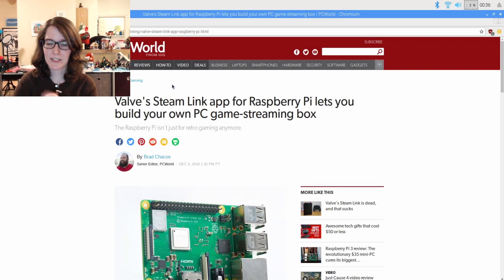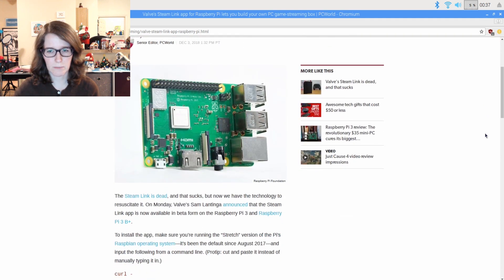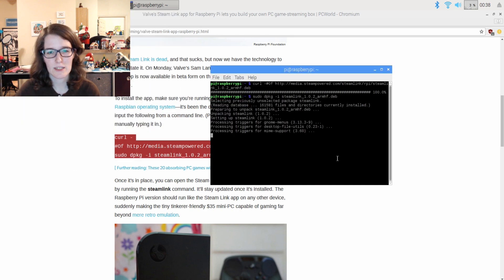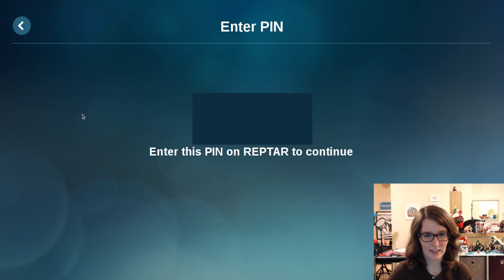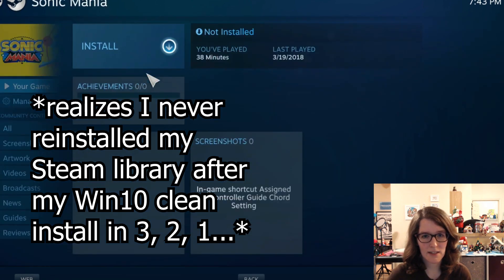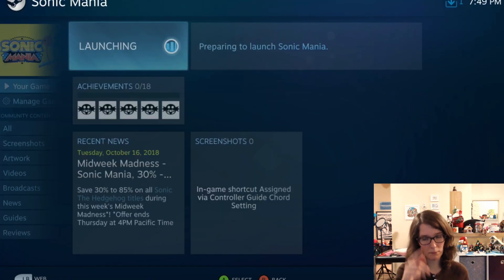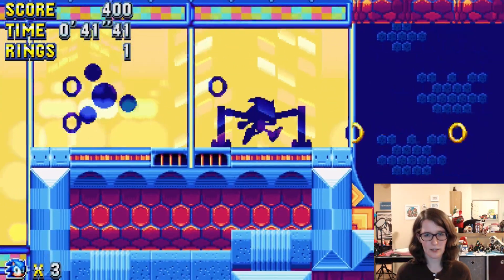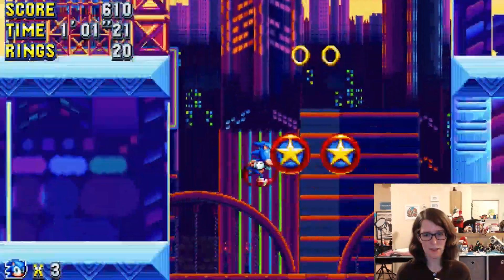Trying Steam Link on Raspberry Pi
I wanted to see if Steam Link on Raspberry Pi was worth all the hype.